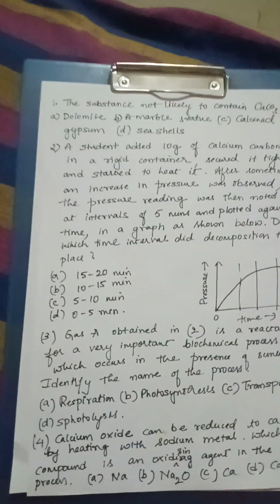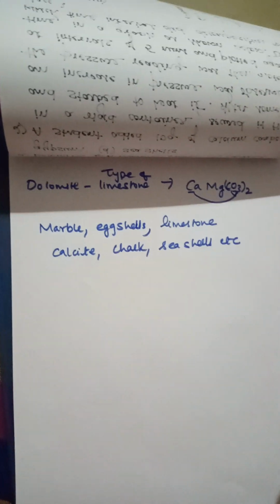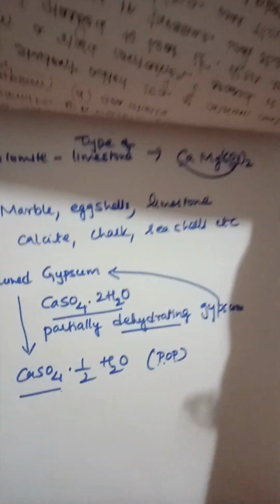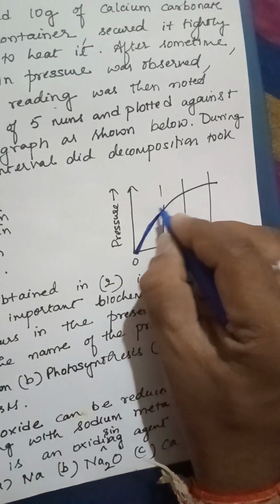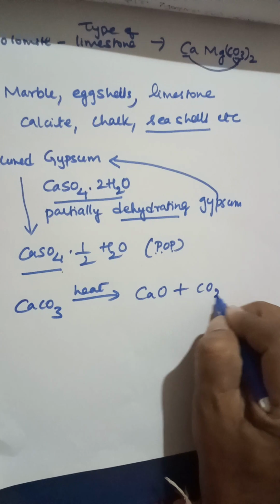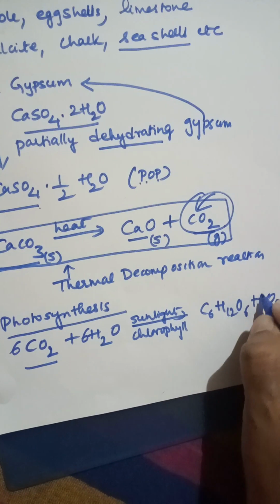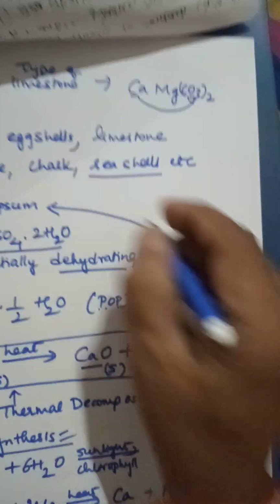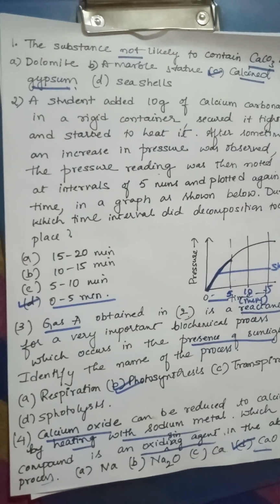Calcium carbonate, case study question, class 10 chemistry, CBSE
Redox reaction, oxidising agent, displacement reaction, reaction, photosynthesis, substances containing calcium carbonate